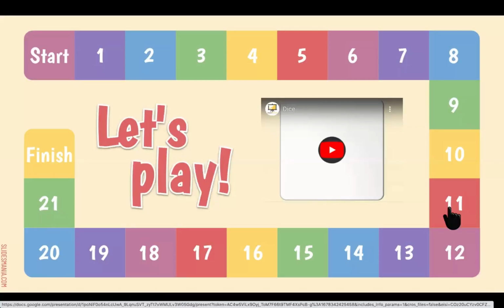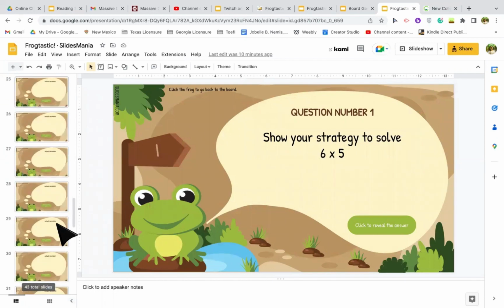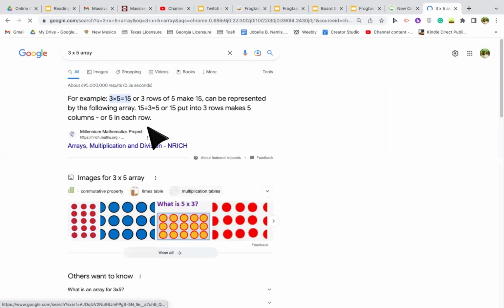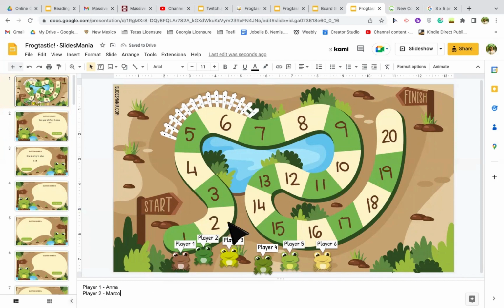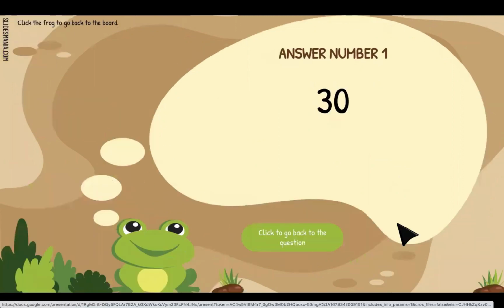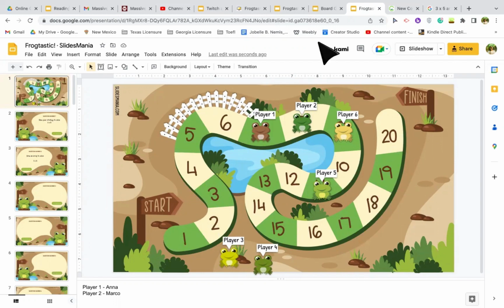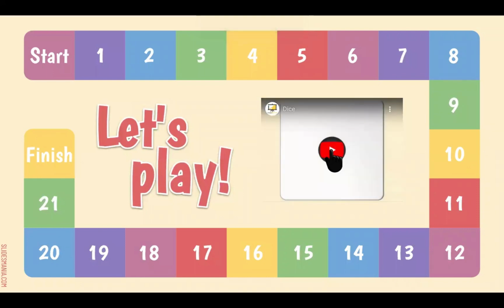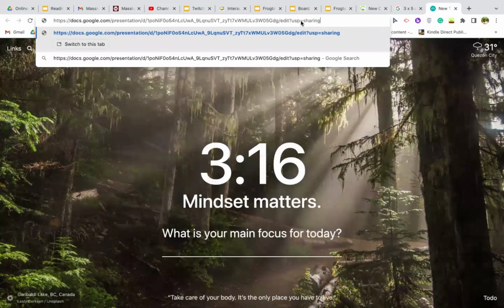HOW TO EASILY MAKE BOARD GAME LESSONS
WELCOME TEACHERS AND PARENTS!
I will be sharing some videos where you can get ideas about TEACHING TIPS, APP REVIEWS, TECH TUTORIALS & READING READINESS from a teacher's perspective.

BUY MY BOOKS: LOCAL AND INTERNATIONAL PURCHASES⬇️

🇵🇭🇺🇸Teach Reading Early Bundle Download (Private Message via FB)

- Teach Reading Early
- Teach Sight Words Early
- Just Write Just Right

HOW TO SEE UP TO 49 PARTICIPANTS IN GOOGLE MEET: NEW UPDATE! NOT GRID VIEW EXTENSION